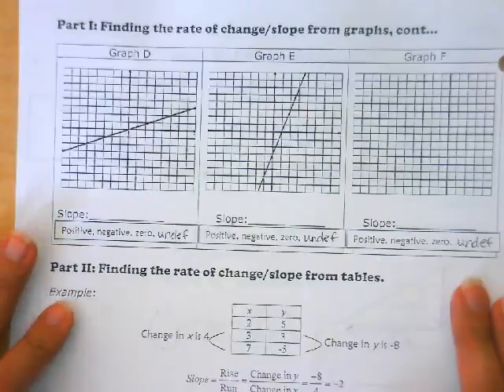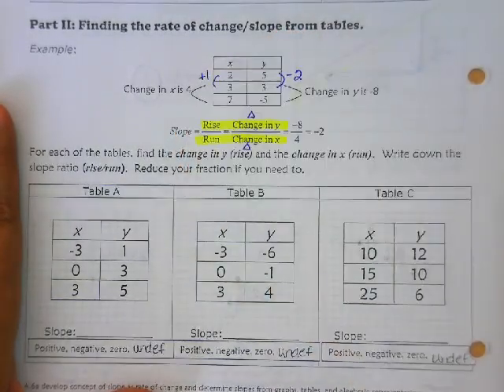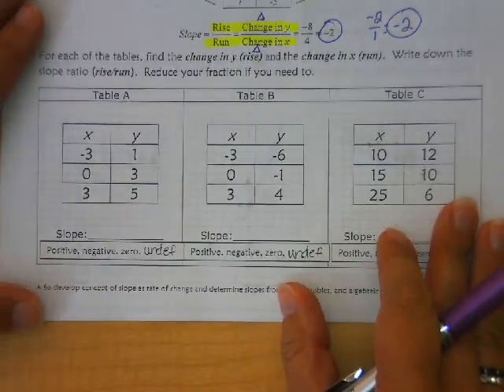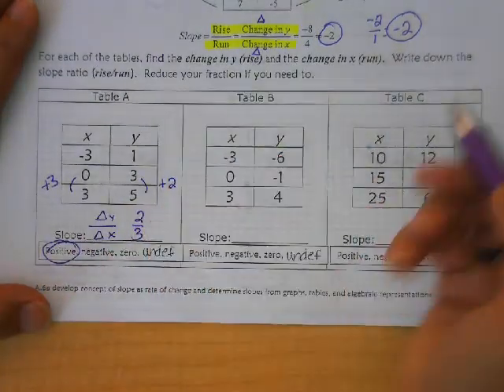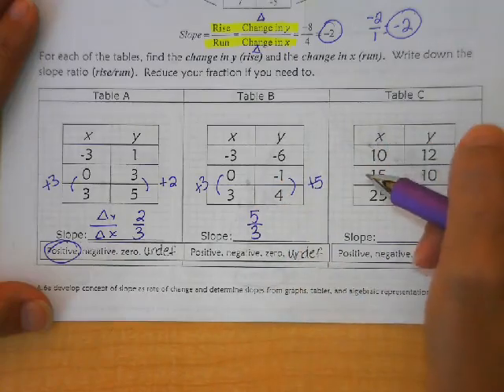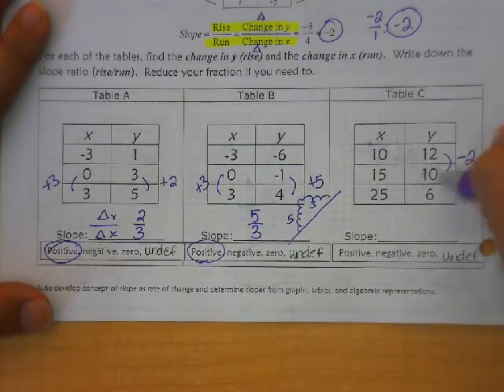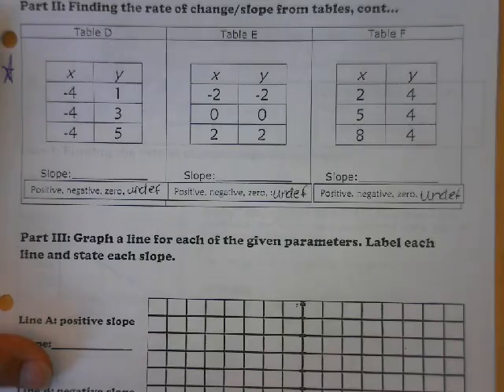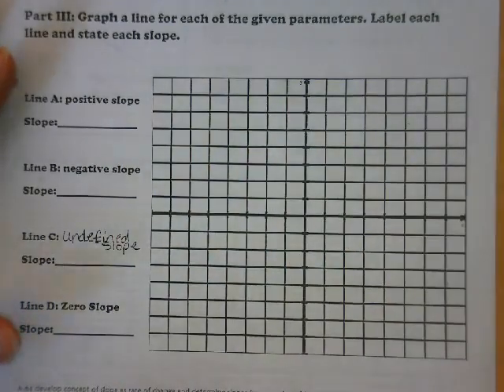2 5 7 GT Rate of Change AKA Slope Video Notes